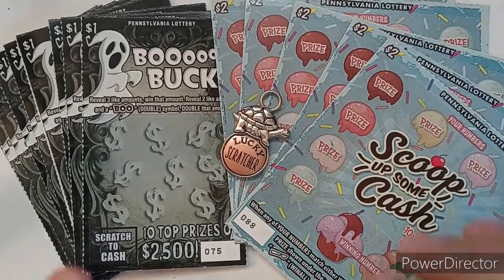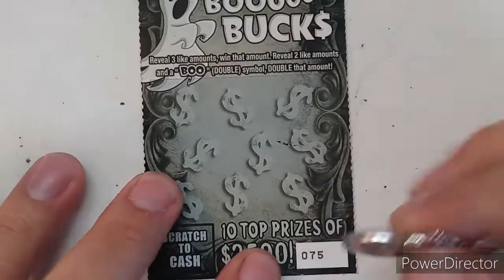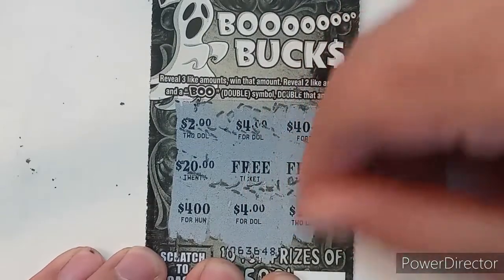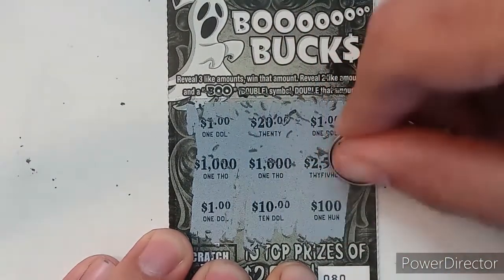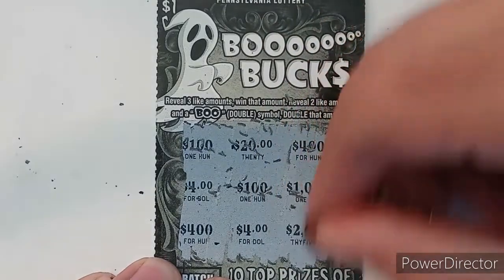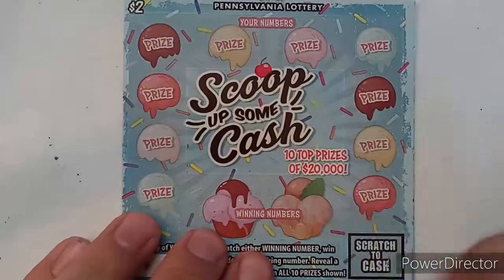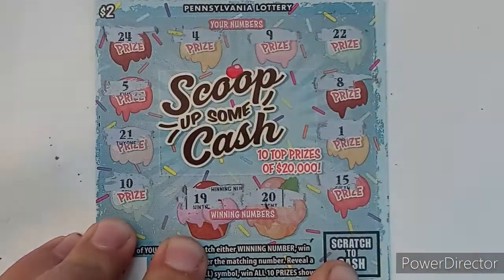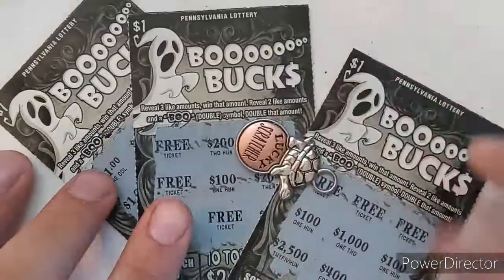New $1 Tickets! 10x $1 Boo Bucks! 5x $2 Scoop Up Some Cash! $20 Session! PA Lottery Scratch Offs!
Let's keep the new tickets rolling! Introducing to the channel the new $1 Boo Bucks! We have ten of these today. We are combining them with five of the $2 Scoop Up Some Cash for a nice $20 Session! Let's get that scary big win!

Your support means so much to me and motivates me to keep going!